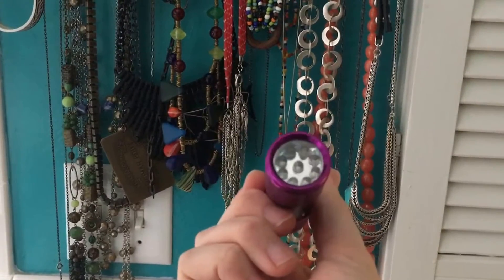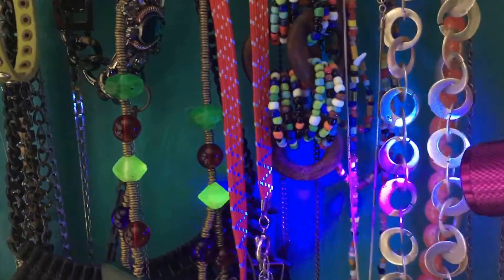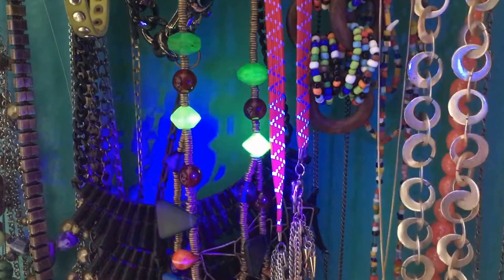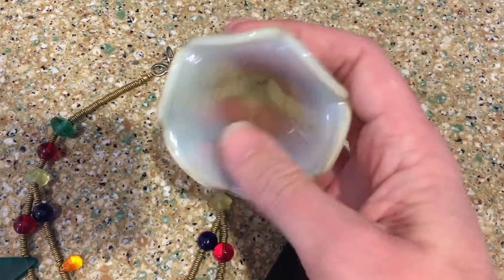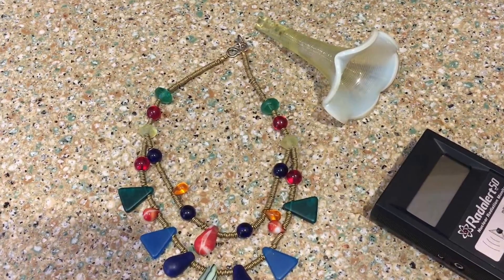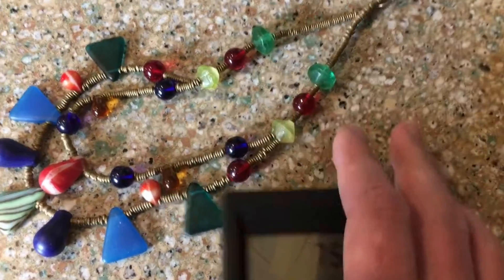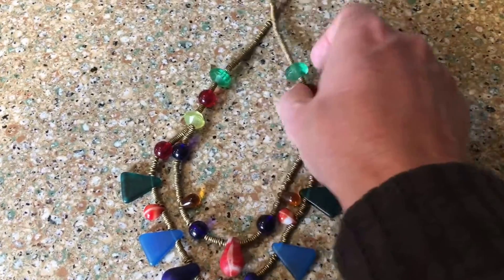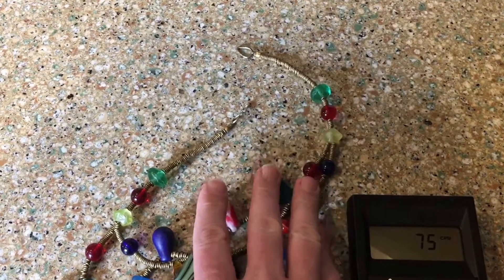Your Radioactive House Ep. 6: Uranium Glass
Episode 6: In this episode Kirk measures the radiation from uranium glass found in a necklace and an antique glass vase. Both samples contain uranium to give the glass the green color seen.

This is episode 6 of a multi-part series on common radioactive items found around your home.

Kirk Mona is a professional interpretive naturalist living in the Twin Cities in Minnesota. His video channel Secret Nature explores the sometimes hidden science and connections that make nature fascinating.